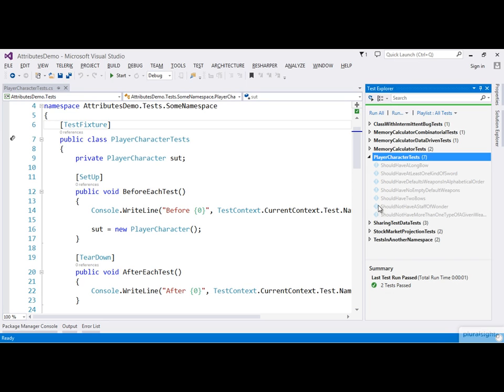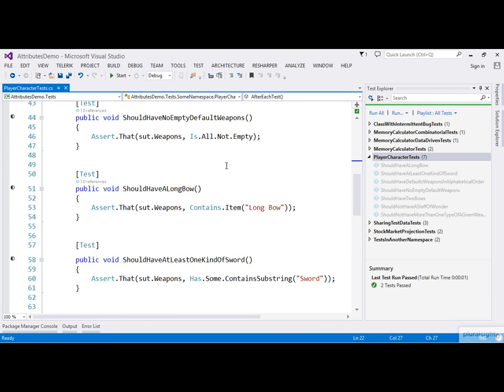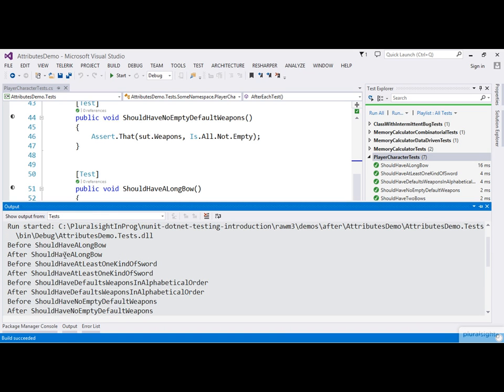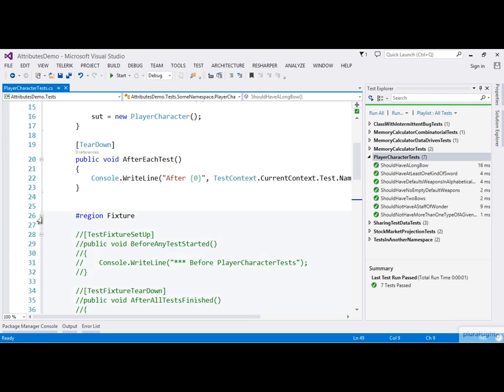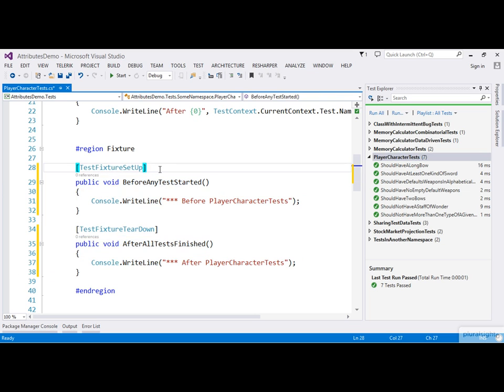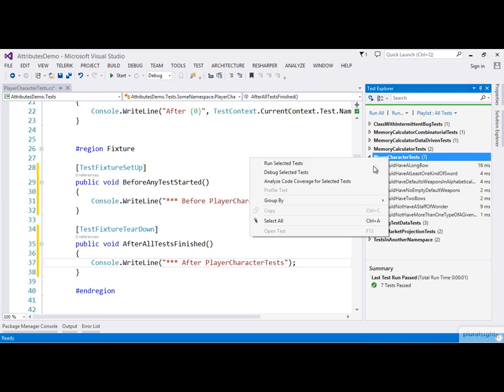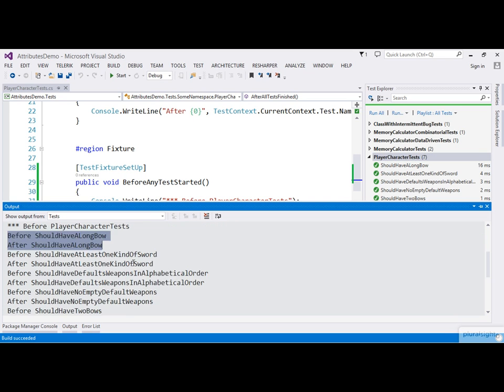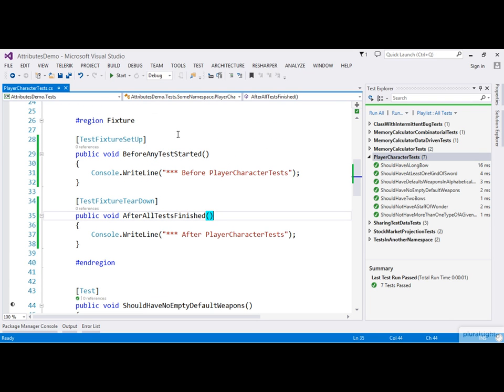Introduction to .NET Testing NUnit By Jason Robert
Running code before and after fixture